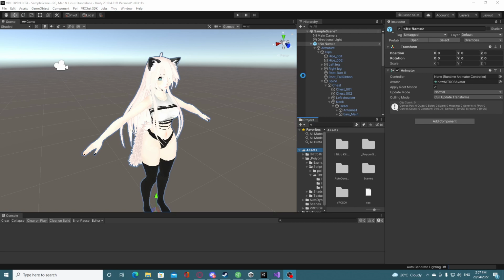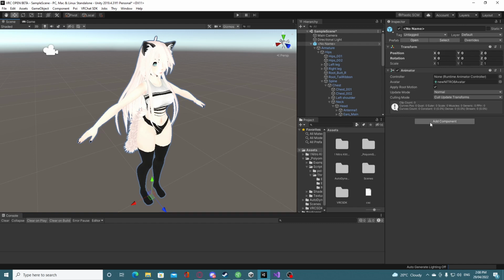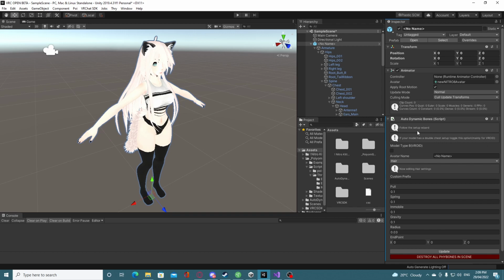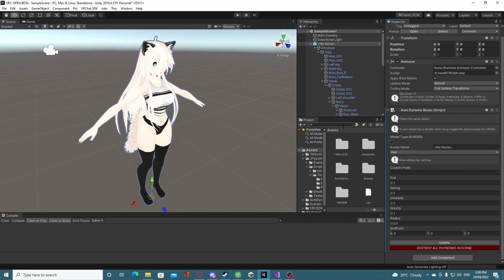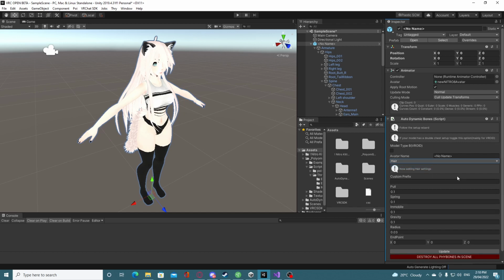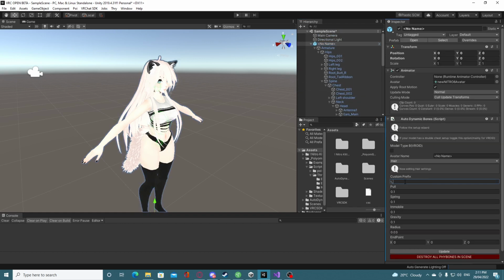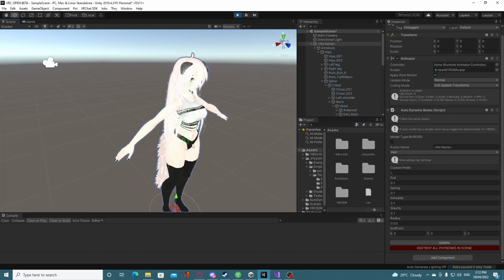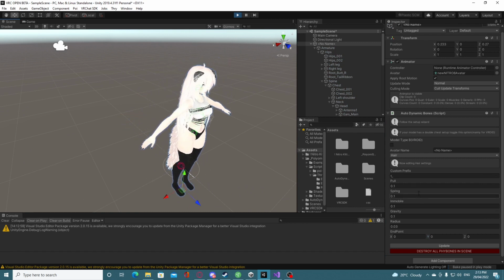VRCHAT | Auto Dynamic Bones - OMEGA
This is my new Auto Dynamic Bones plugin that works with the new VRCHAT PhyBone system. This version of the plugin will only work with VRCHAT. (If you are still using dynamic bones the old plugin is still up for sale on my gumroad)